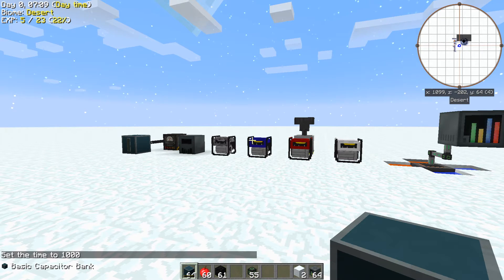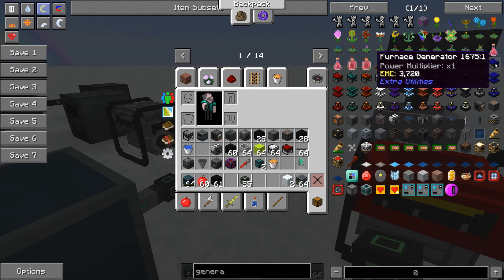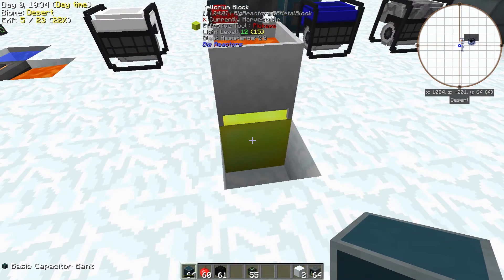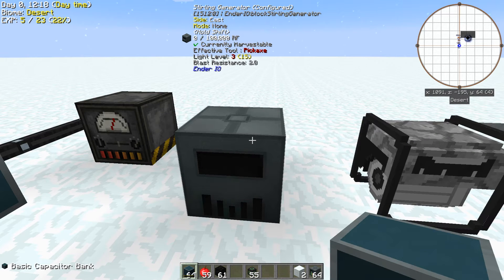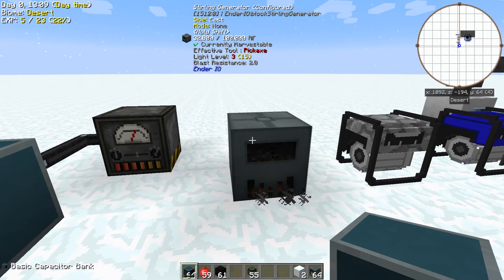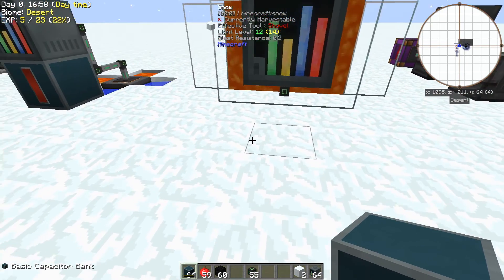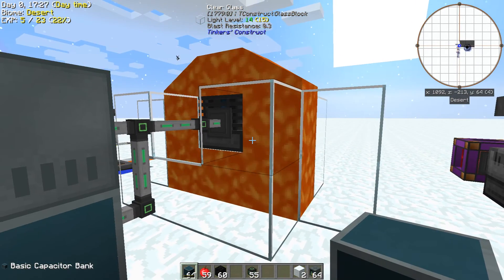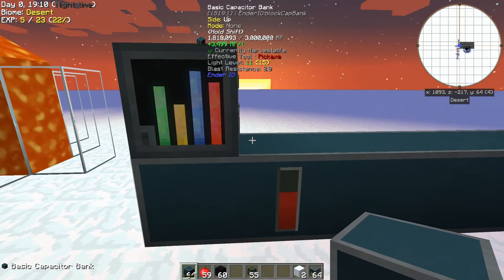Early Titan Power - Project Ozone 2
*** Update: I was wrong, the Stirling Generator becomes more fuel efficient with capacitors, not less. iasazo’s figures are correct. I tested them myself in Titan Mode.

Survivalist Generator - 5 rf/t
Lava Generator - 40 rf/t
Furnace Generator - 40 rf/t
Stirling Generator - 50 rf/t
Coal Generator - 75 rf/t
Thermoelectric Generator - 126 rf/t
Heat Generator - 640 rf/t
Bio-Generator - 3,500 rf/t

Project Ozone 2 Thermoelectric Generator - rf/t
126 Lava/Water
163 Yellorium/Water
175 Yellorium/Cryotheum
249 Blutonium/Cryotheum